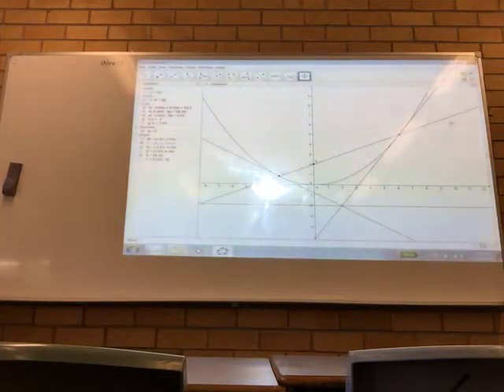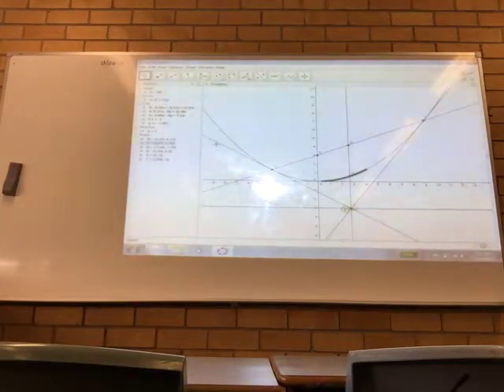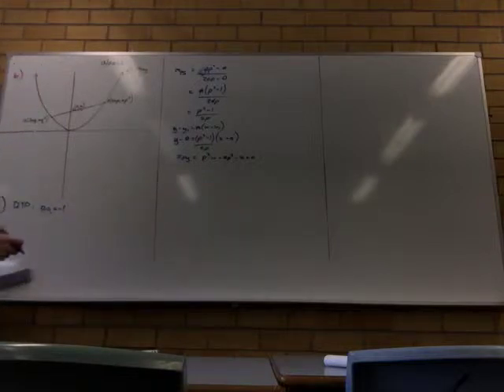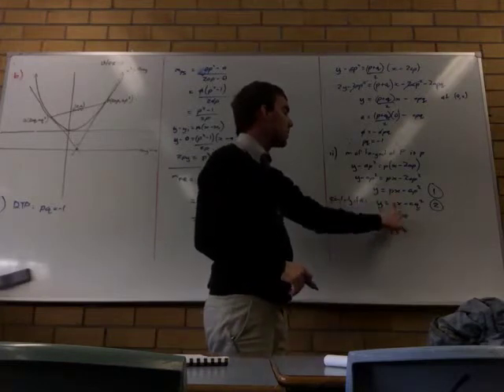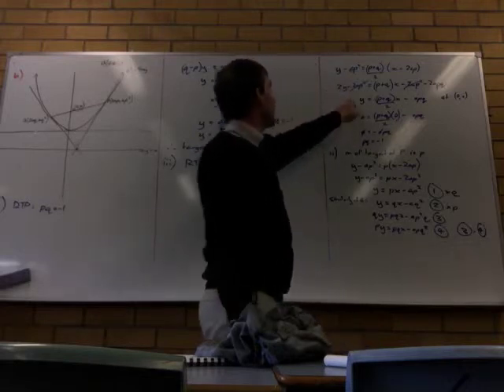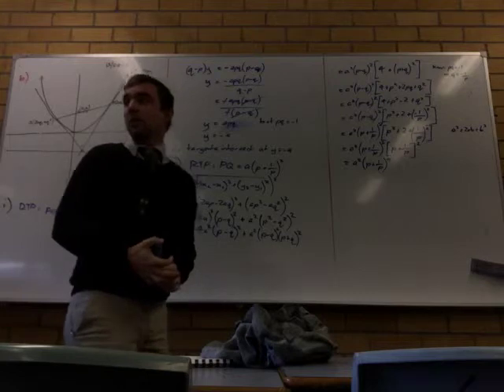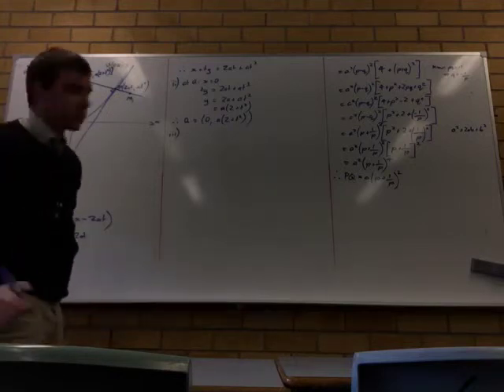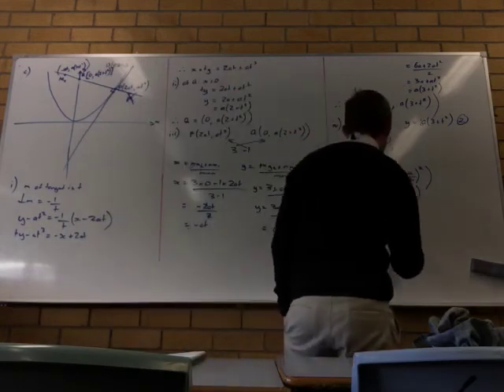130815 11.12) GeoGebra of example a) and examples b-c)